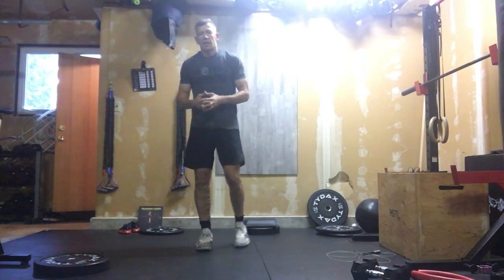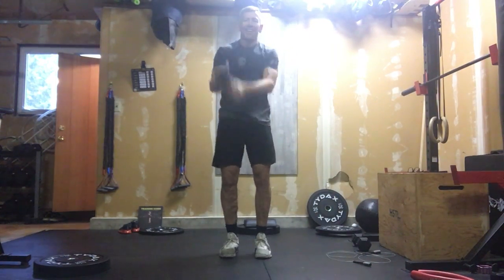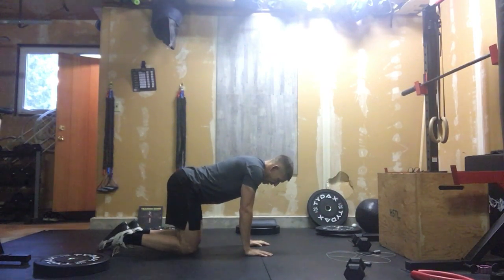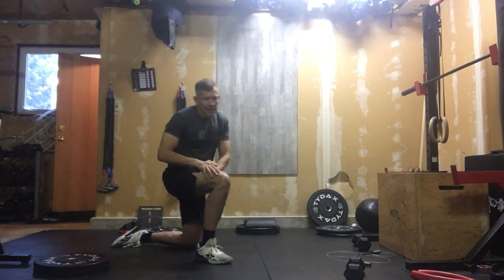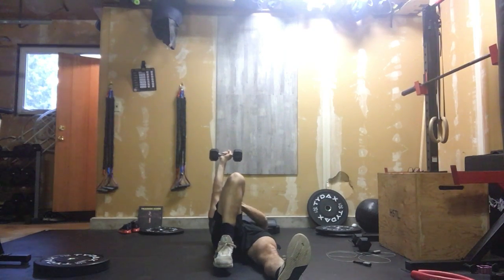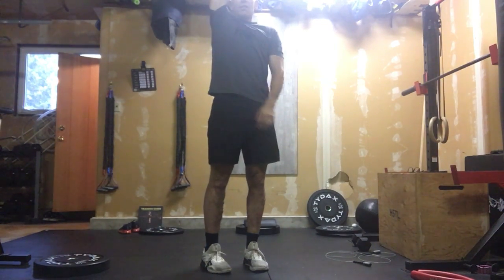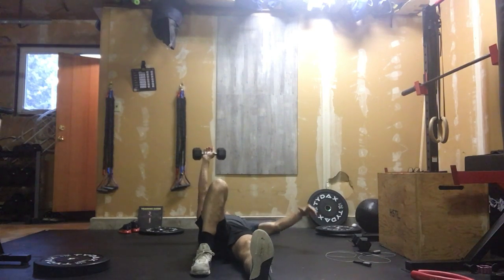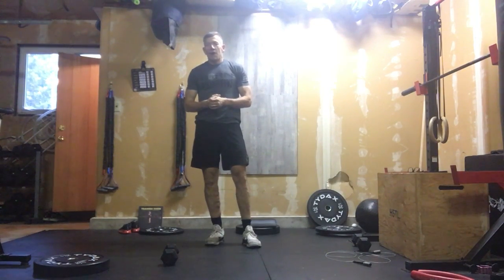November 5, 2021